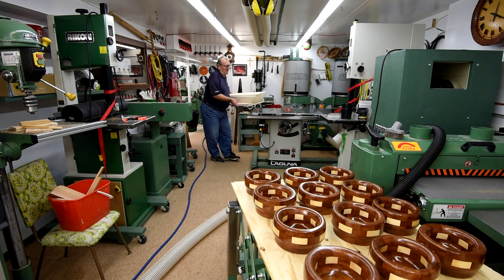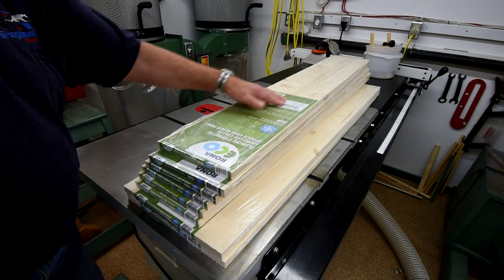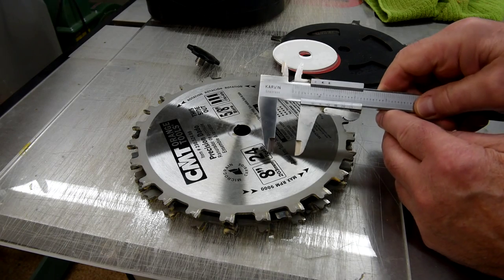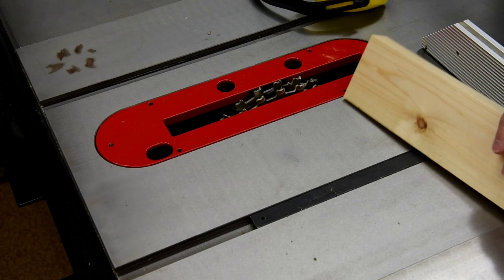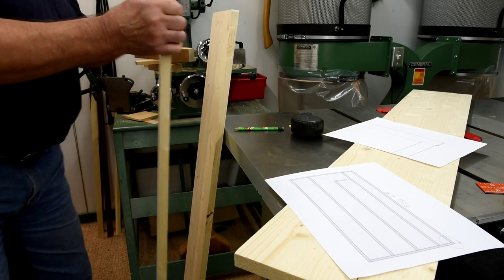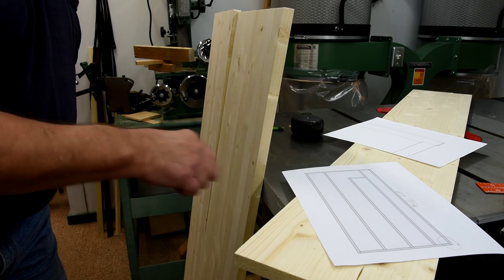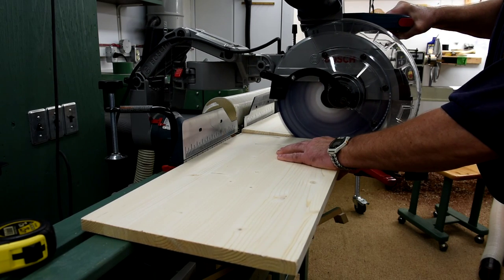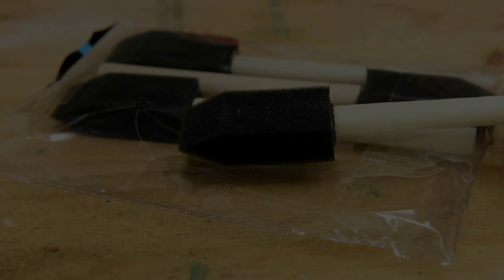The Little Cupboard - Part 1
Making a small dust-tight cupboard from sanded edge-glued spruce lumber.